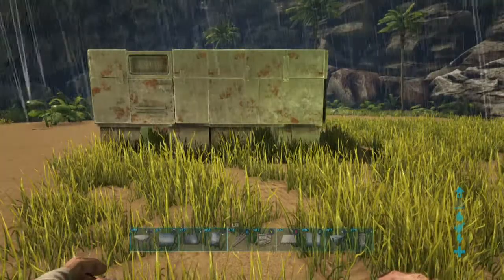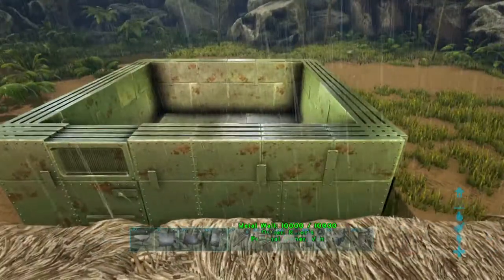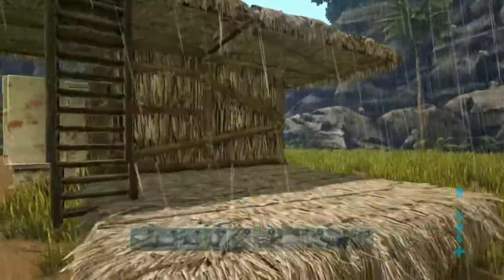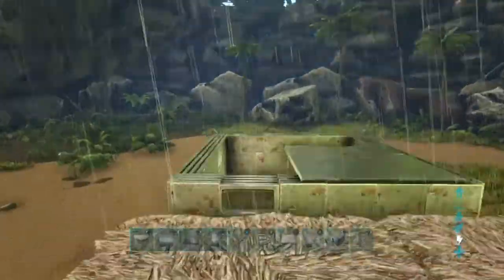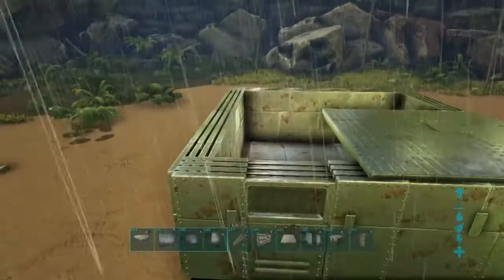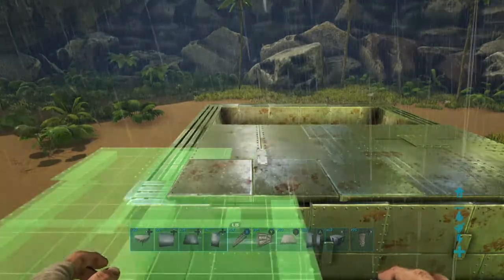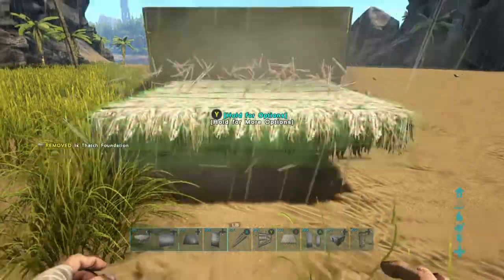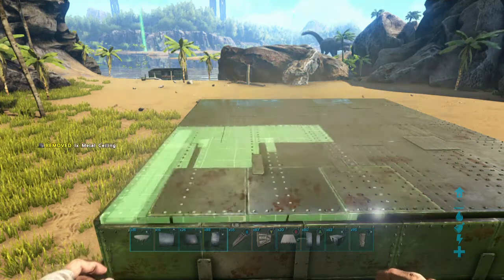The | ULTIMATE | way to Layer your Ceilings & THEN SOME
Learn how to properly build 4x ceilings so they are layered up for added structure damage resistance! I take you through step by step and explain each important part so that you can follow along and be able to build the exact same thing as me!

More guides and tutorials coming for Ark, please if you can't find something you've been looking for request it to me and I will make a video to meet your needs!

Thanks for stopping by, be sure to check out some of my other videos!